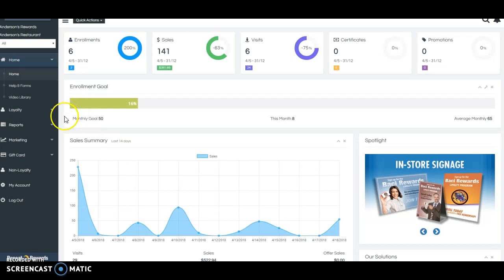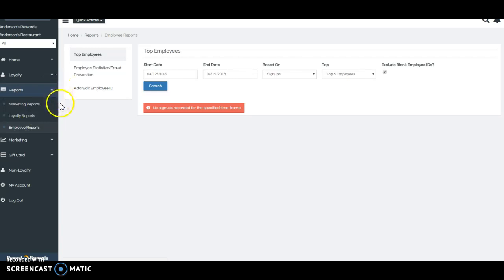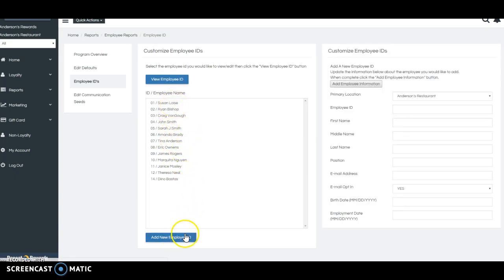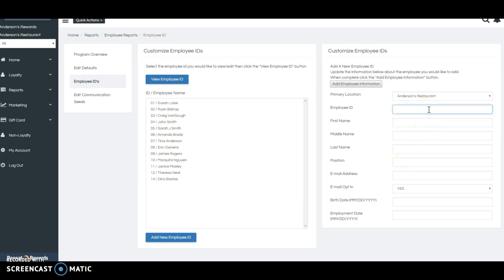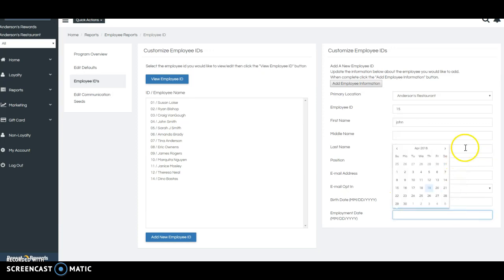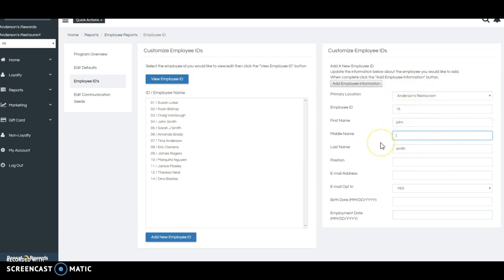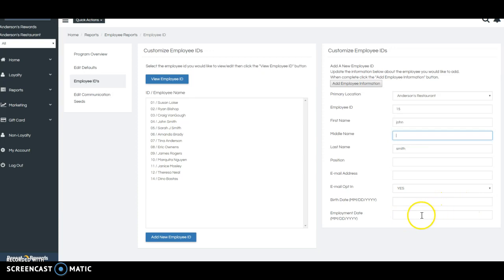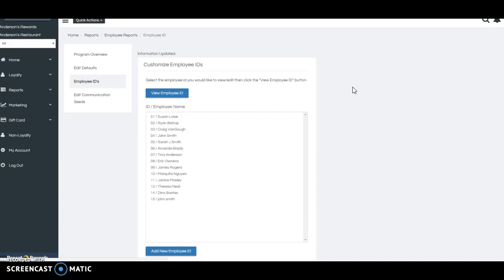How to Add Employee ID's on the Merchant Website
Adding Employee ID's on the Merchant Website